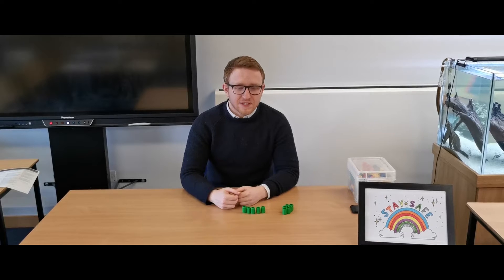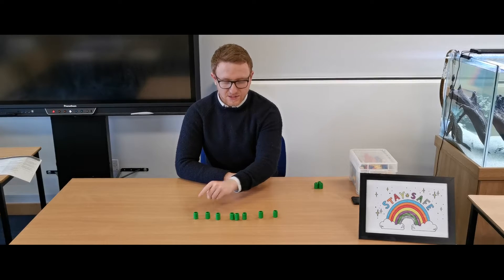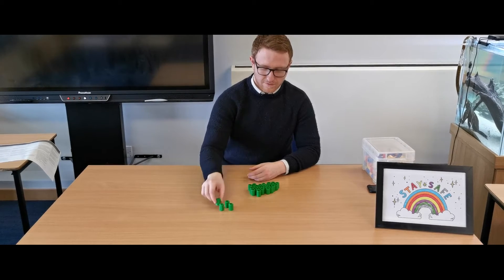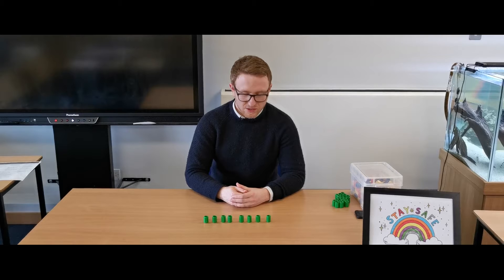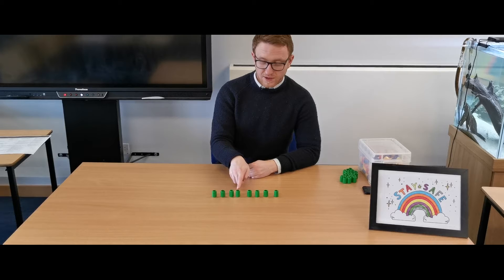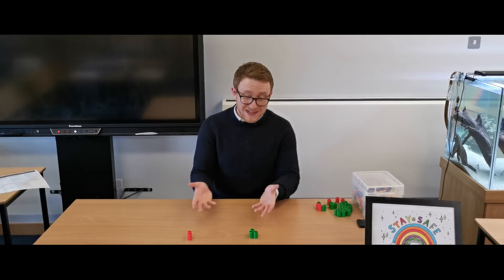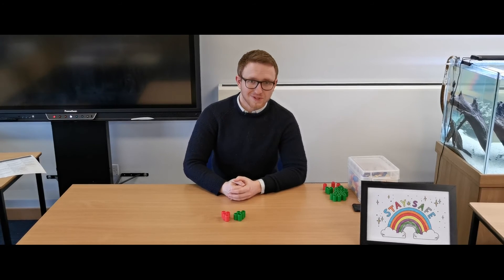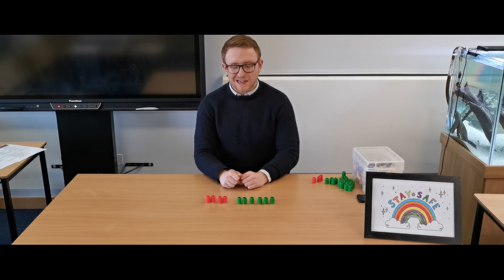Red Seal Planner Counting Visible Items